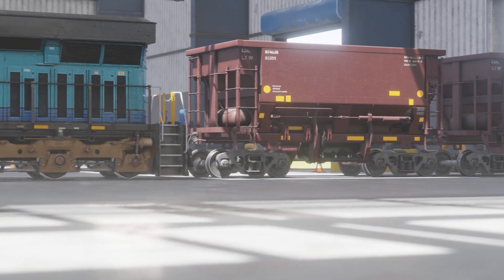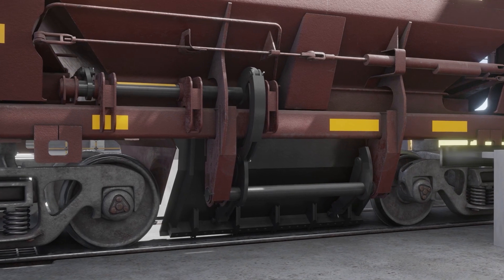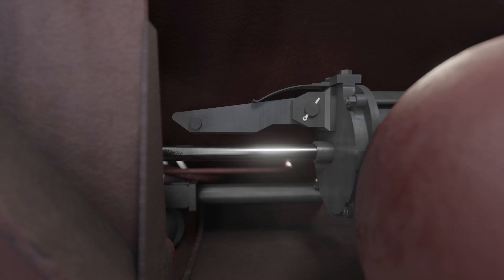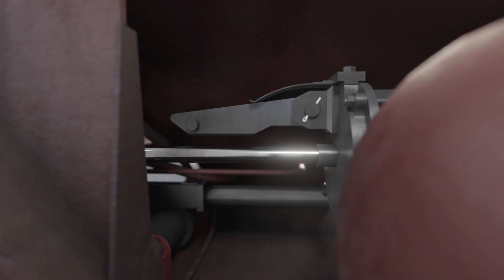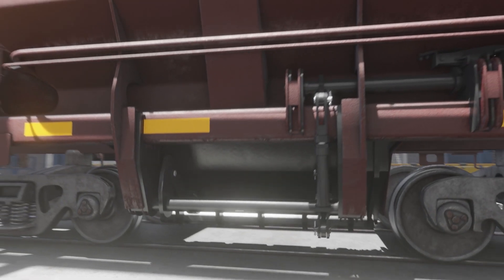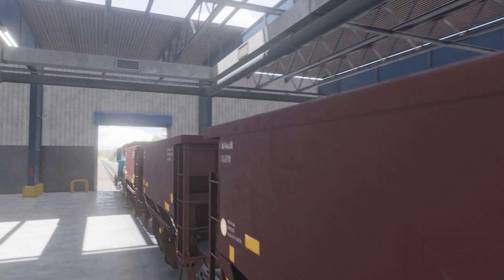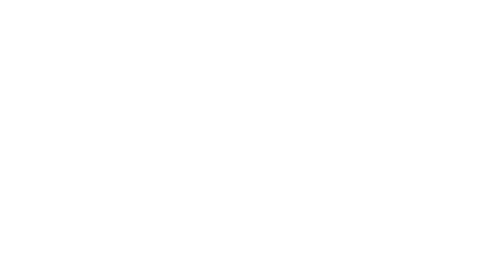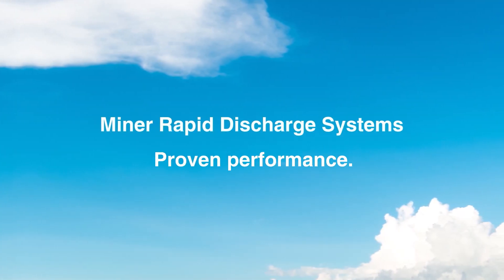RAPID DISCHARGE SYSTEMS FOR IRON ORE RAILCARS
This is a video about rapid discharge systems for railroad ore cars manufactured by Miner Enterprises, Inc., headquartered in Geneva, IL, USA.